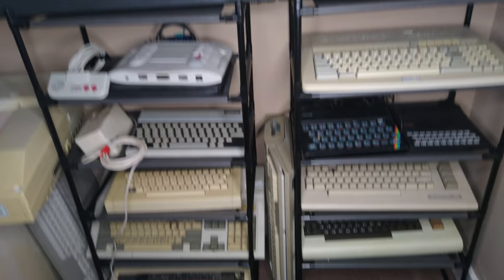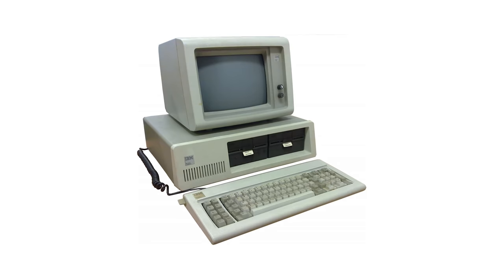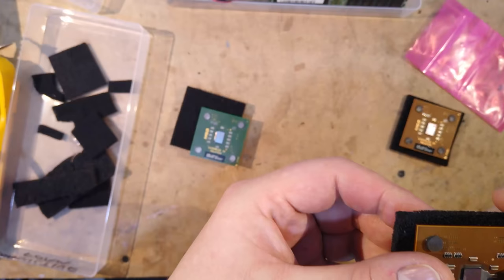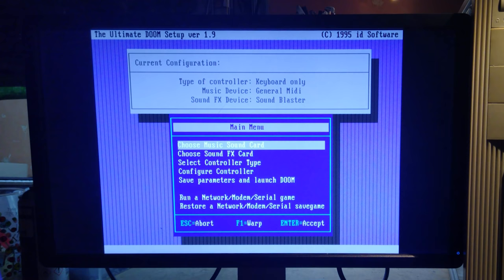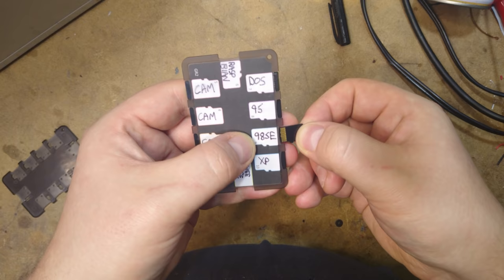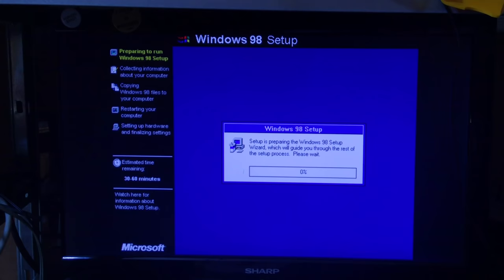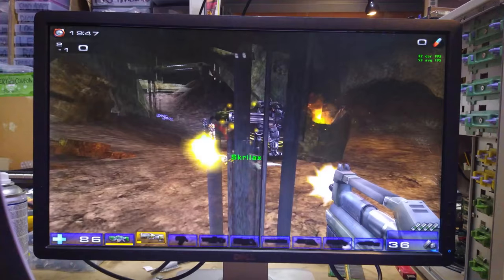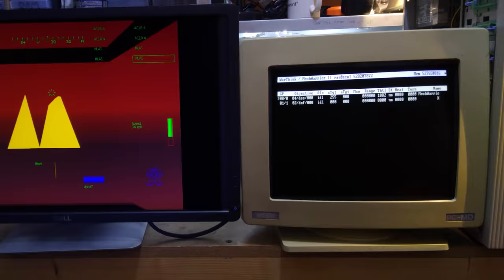Building a RIDICULOUSLY Overpowered DOS PC - Retro Rocket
Wanna run Kings Quest and Crysis on the same PC? No problem! // Your trustable pcb prototype partner

SD Card holder

I've tried the following things to get ISA soundcards working on Windows 98 :

* Updating motherboard BIOS (it was already latest, same error). (EDIT : tried some older BIOSes, same result)
* Disabling all unused hardware/ports/etc in BIOS and removing all hardware except graphics card (same error)
* Trying a few different AGP/PCI graphics cards in case it's a conflict there (same error)
* Enabling/Disabling ACPI, reinstalling windows each time (same error)
*  Enabling/Disabling "PNP OS Installed" in BIOS with ACPI disabled, reinstalling windows each time (same error)
* Trying various versions of the Via 4-in-1 chipset drivers (same error)
* Trying several versions of soundcard drivers (same error)
* Manually adding the soundcard in Add New Hardware so the "resources" tab appears - on next reboot I get two soundcards in device manager (both not working)
* Trying on Win95 instead (similar error, forget exact text)
* Trying DOS and even Windows XP instead of 9x on same motherboard (works perfectly)
* Testing both soundcards in other PCs with Win9x (works perfectly)